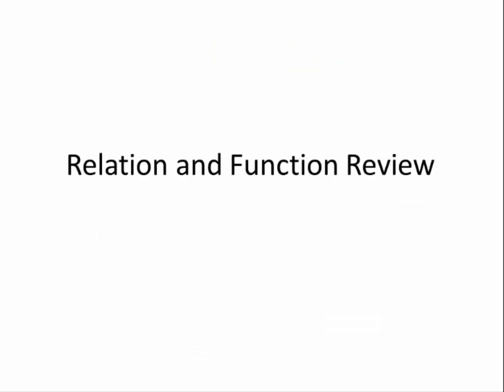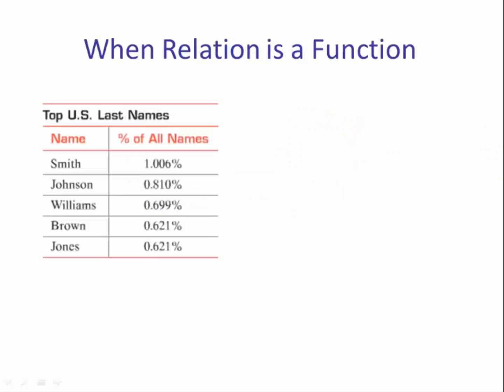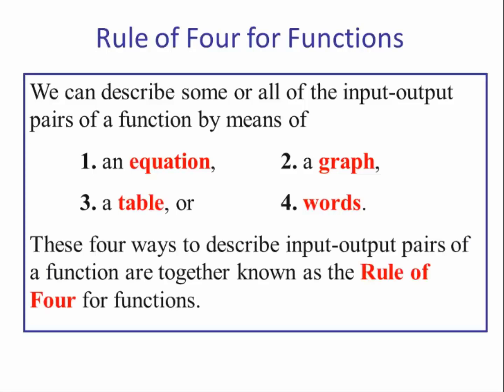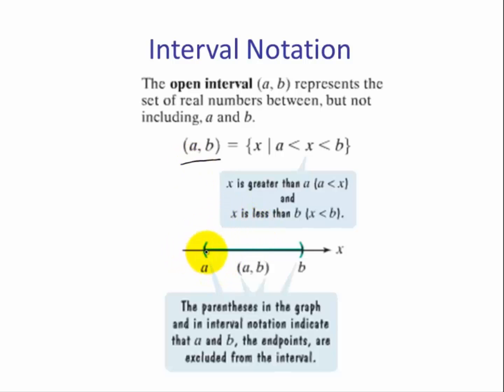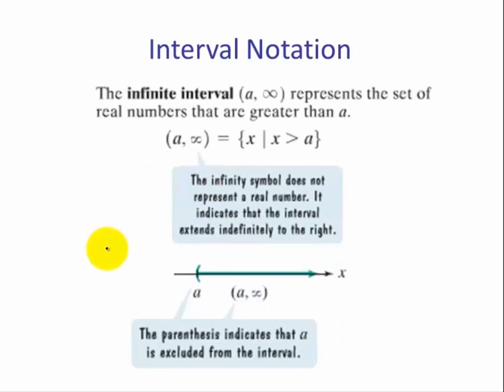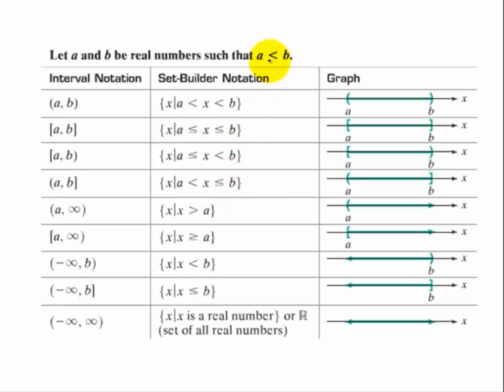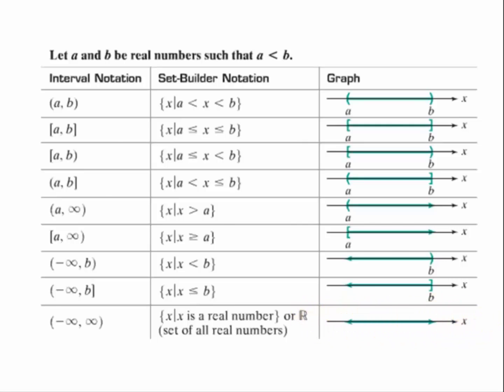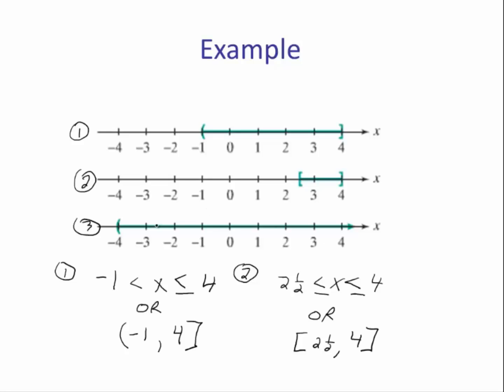Introduction to Functions Part 2